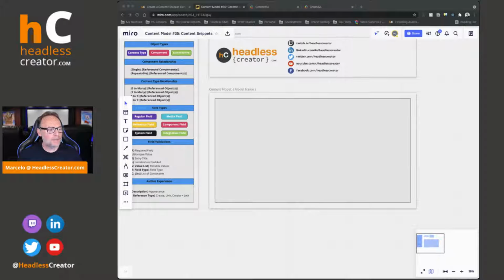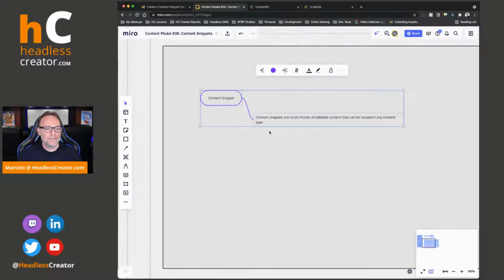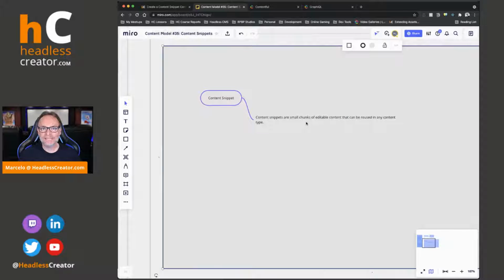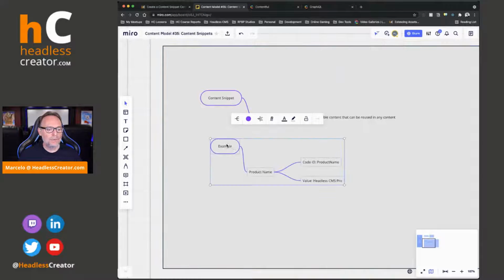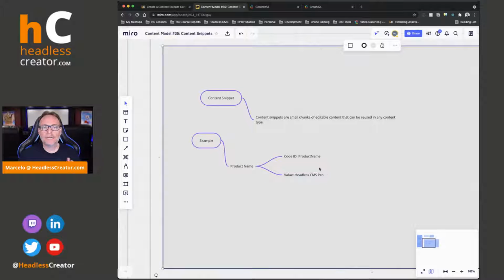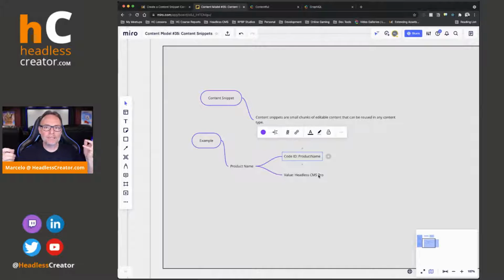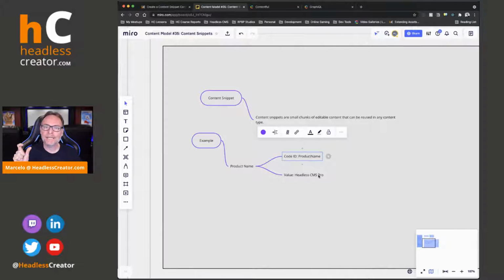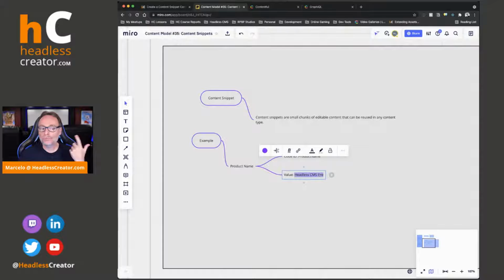CMW Lesson 35: Create a Content Snippet Content Model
Let's say you have a product name and you use that product name in all your articles in your Knowledge Base and on your marketing website.  Now image this, impossible as it may seem, marketing decides to change the name of the product by adding the word "Plus".  You now have to search through all entries in your headless CMS and add the word "Plus" to the product name. There is a better way!  In this lesson, I'll show you how to create a content model to support content snippets that you can use in all your entries so that changes like these are as simple as changing one entry!